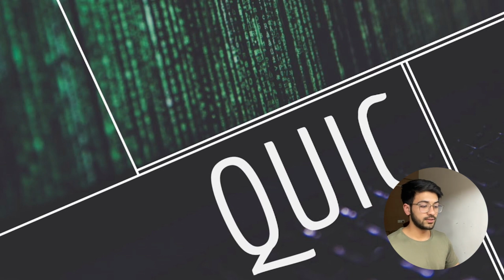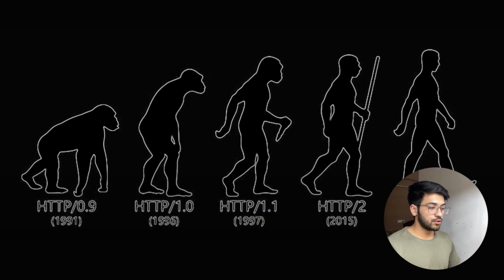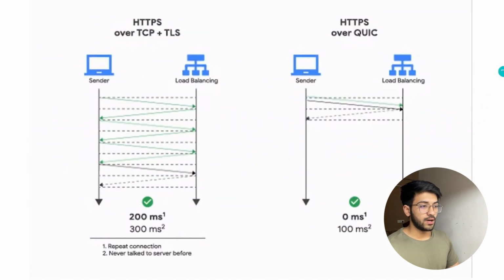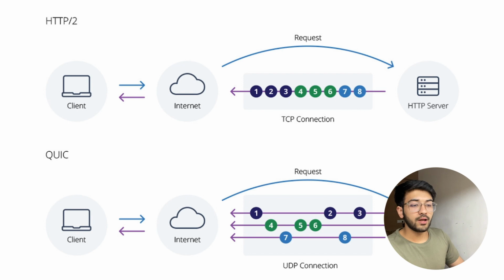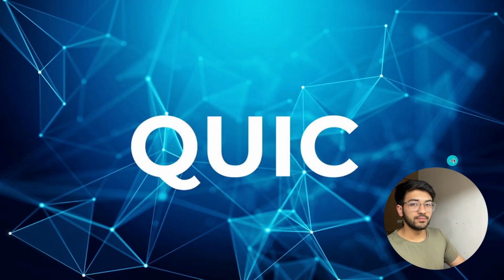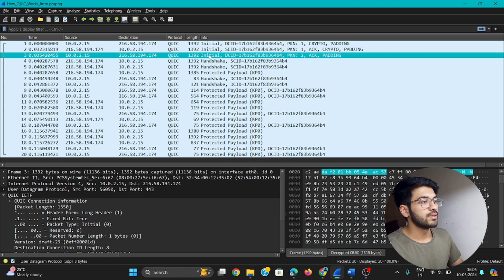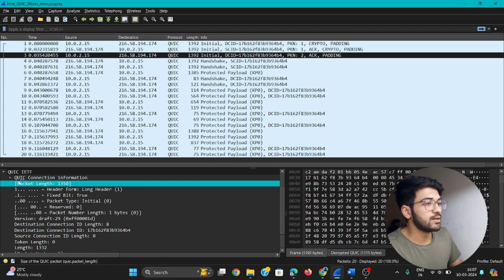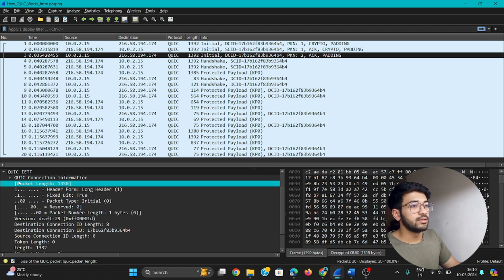What is QUIC? | How HTTP Has Evolved!